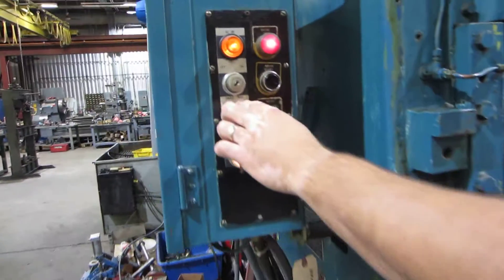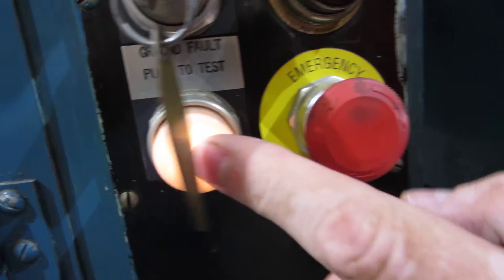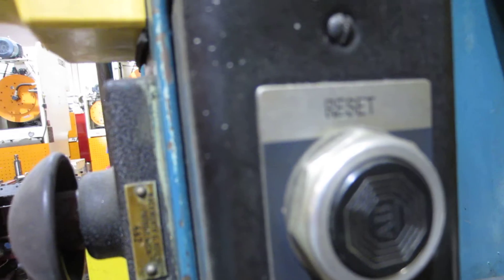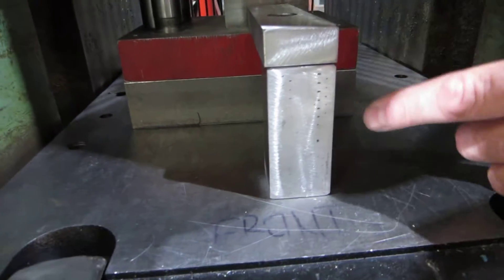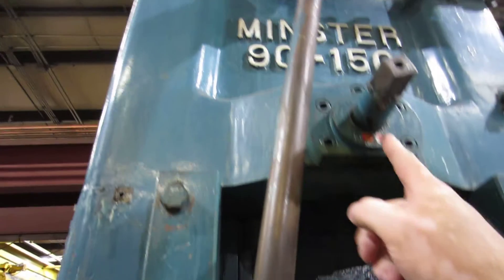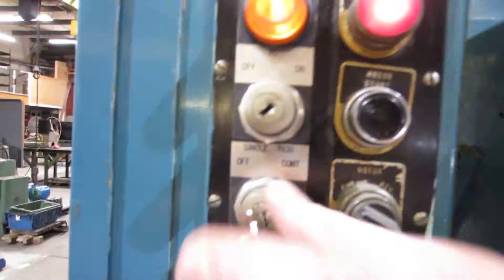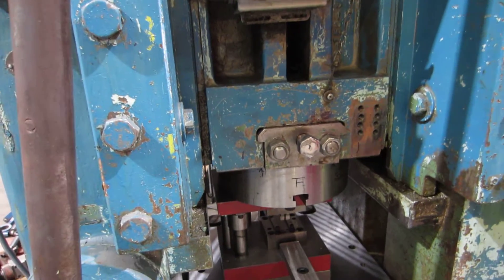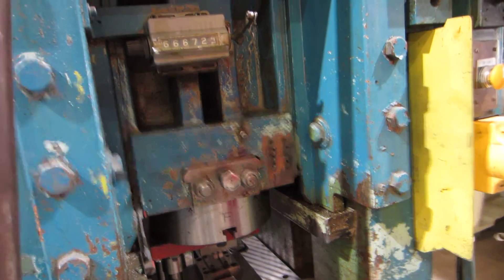Minster 150 Ton